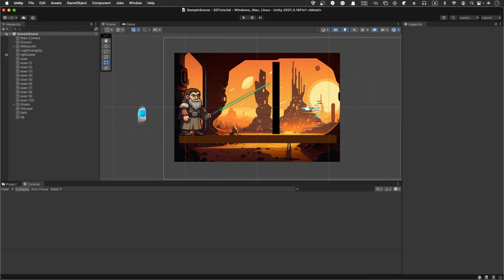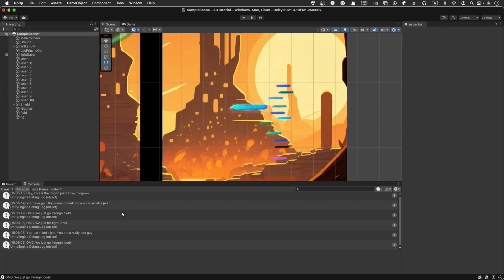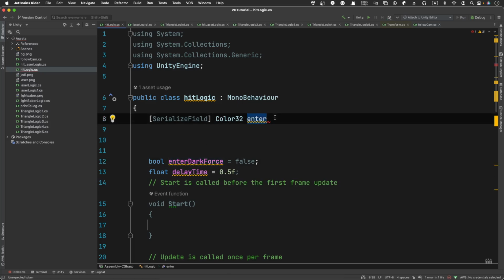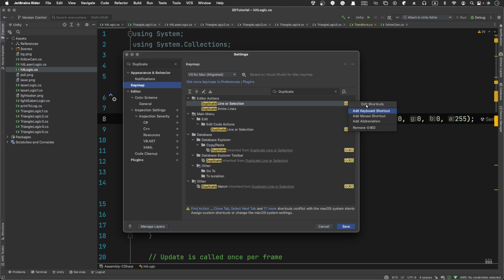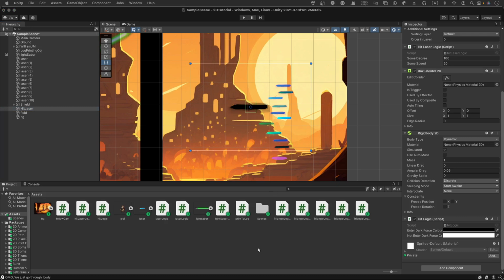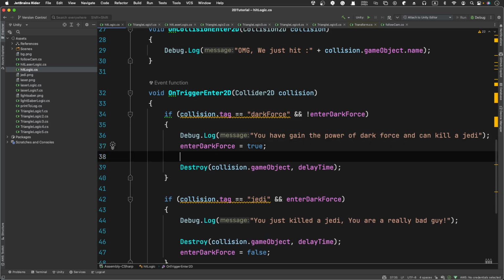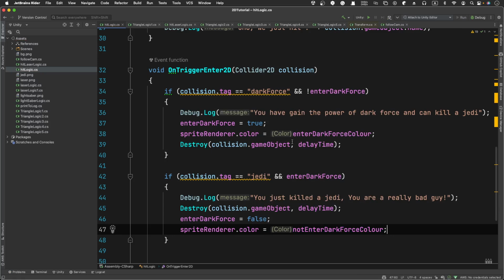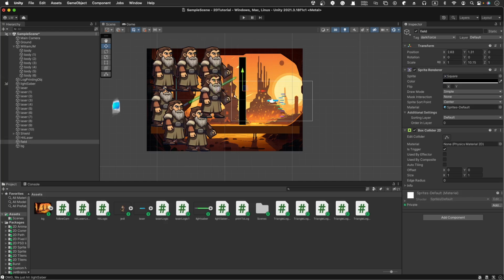GameDevBootCamp22 How to make gameobject change colour when enter a certain field